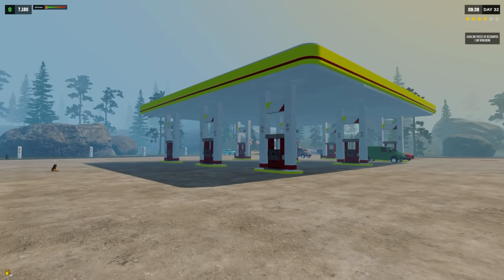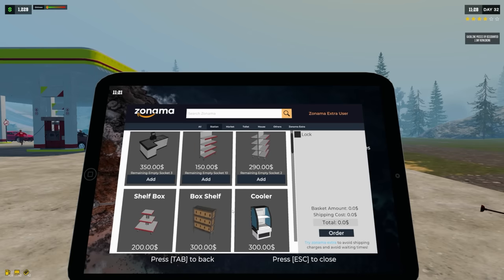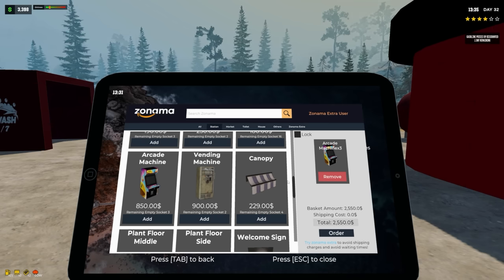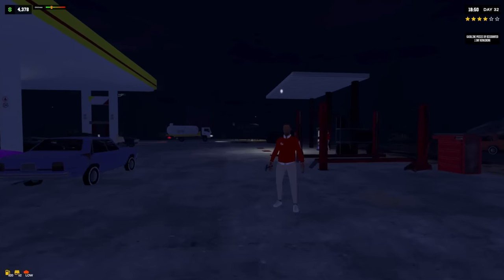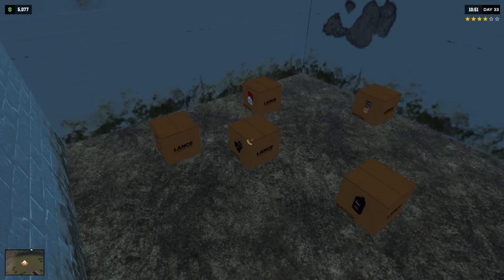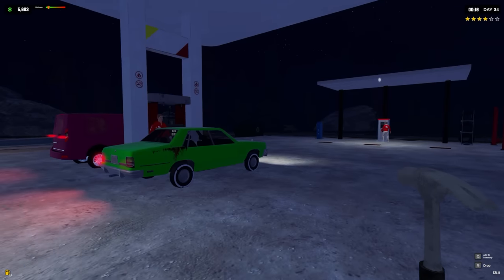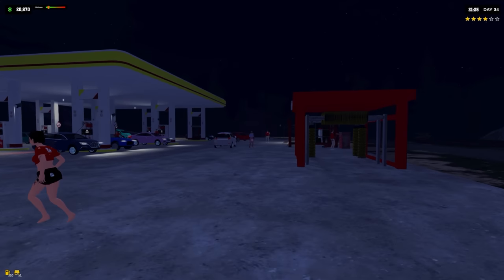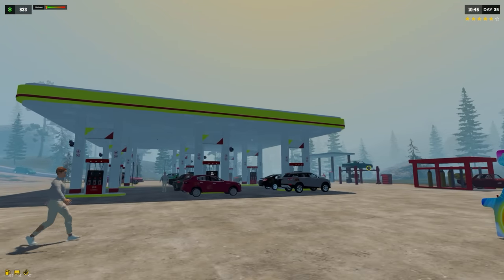Upgrading The STATION ! Pumping Simulator 2 [E7]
A gas station management game, start by selling a car to raise funds and invest in an abandoned plot of land. Build, expand, and upgrade your gas station, diversify services, customize and manage time efficiently during peak hours. And maybe you will become rich!